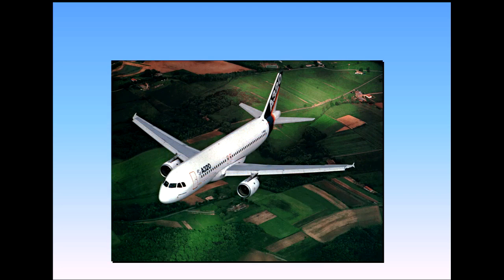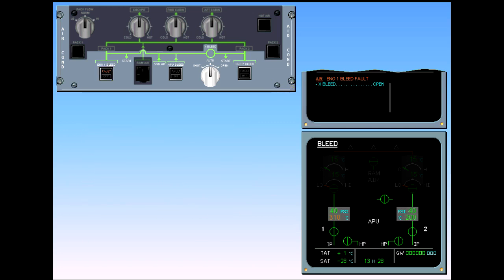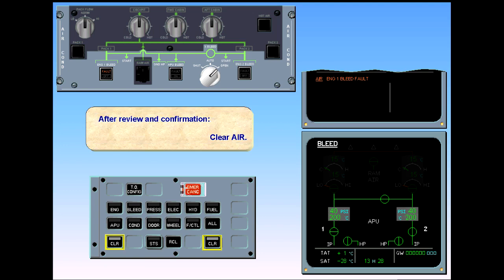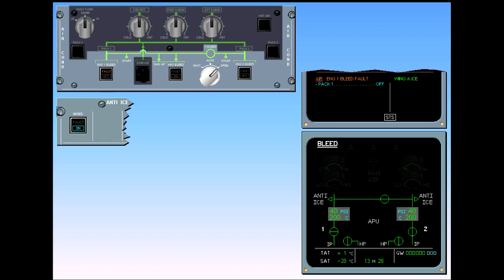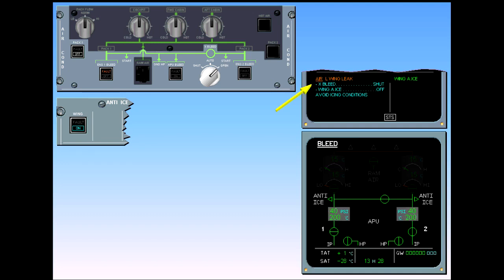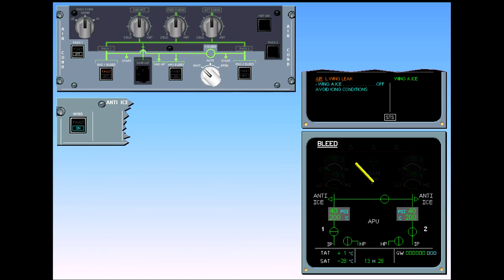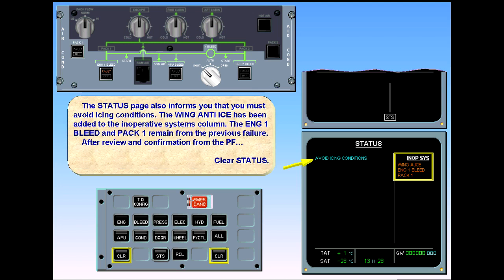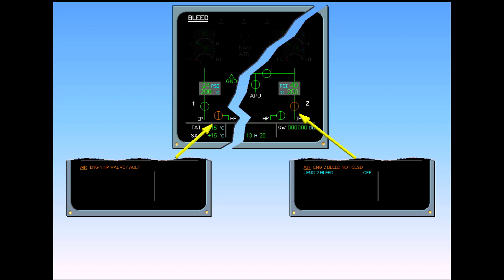A320 CBT #13 Pneumatic System Abnormal Operation